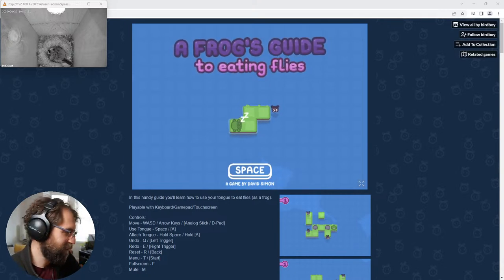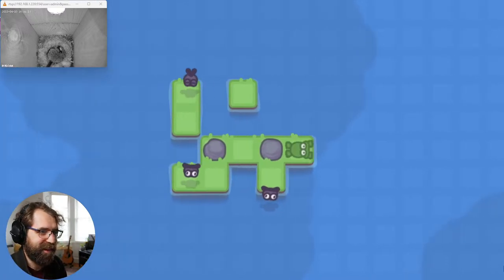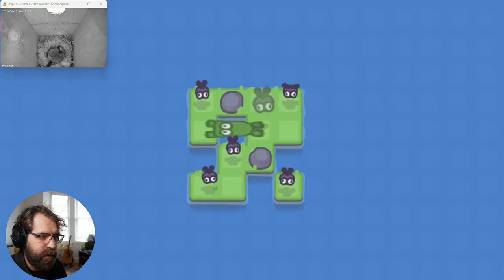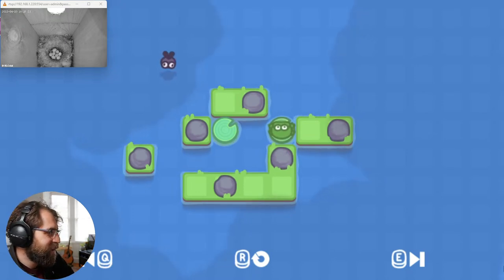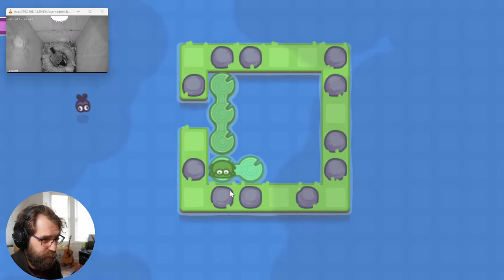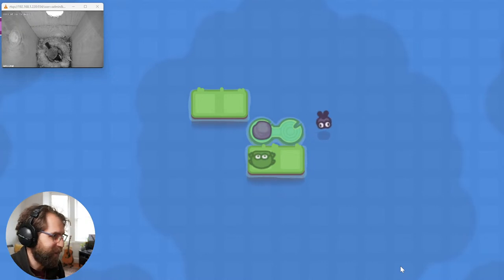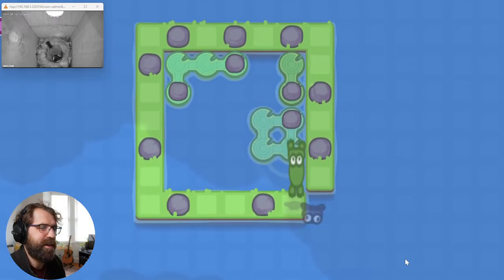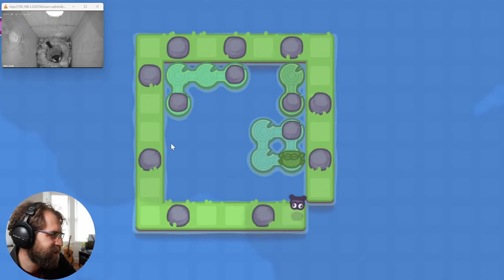Thinky Games Club: A Frog's Guide To Eating Flies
Playing A Frog's Guide To Eating Flies, the latest club game in the Thinky Games newsletter! You can take part in the Thinky Games Club in one of two ways: